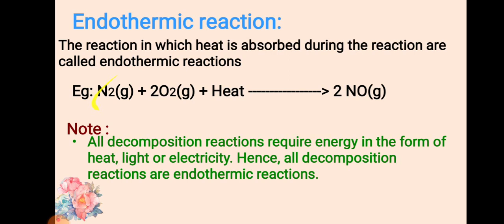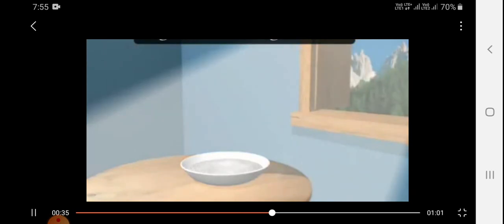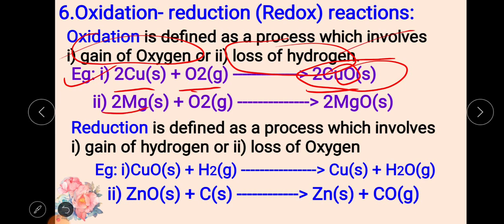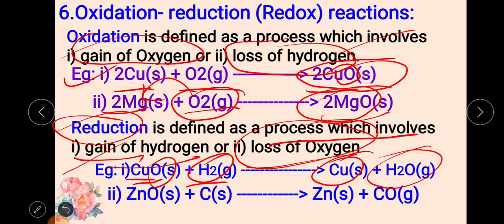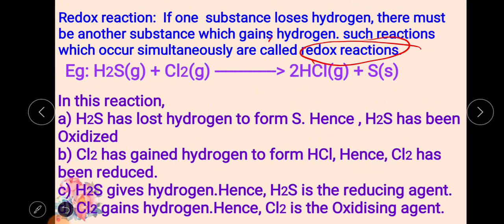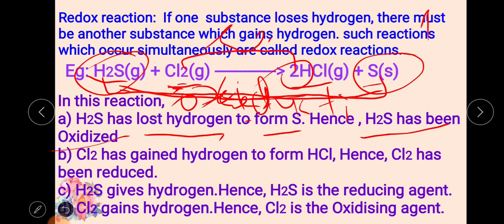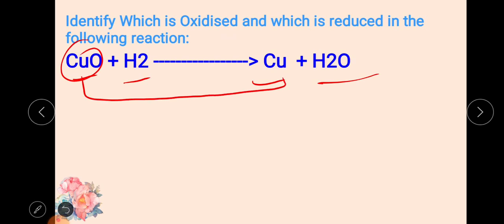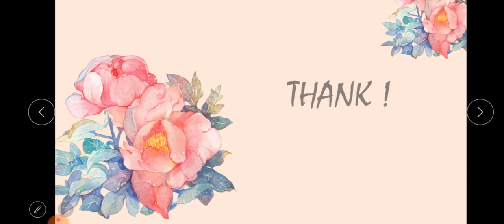Chemistry Part 12(X class)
Endothermic and redox reactions